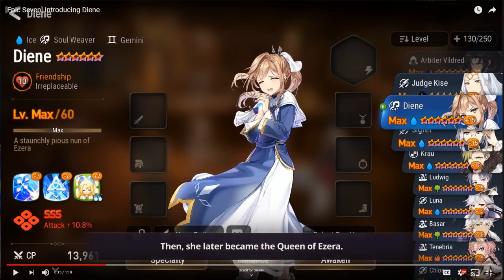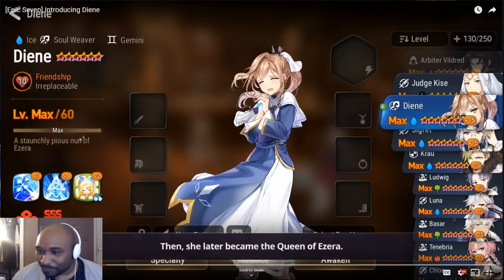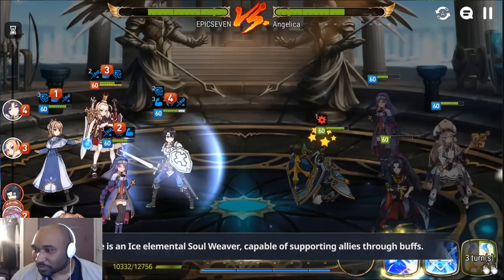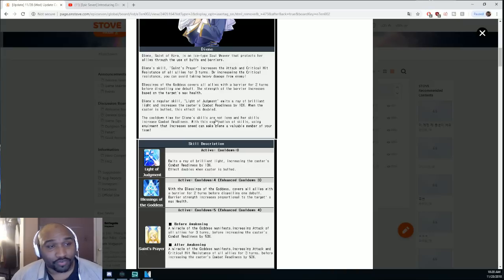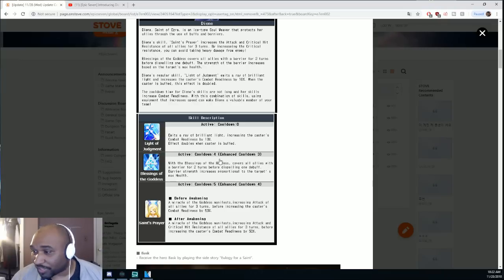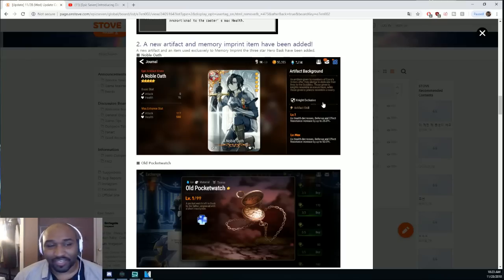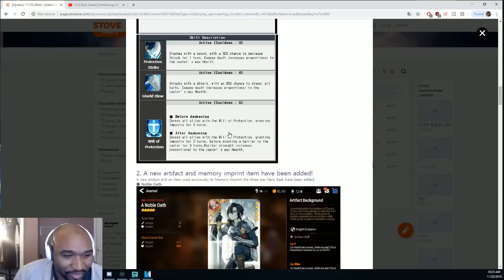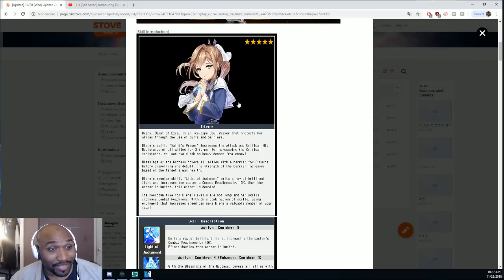DIENE, Saint of Ezra NEW 5* ICE SOUL WEAVER| Epic Seven